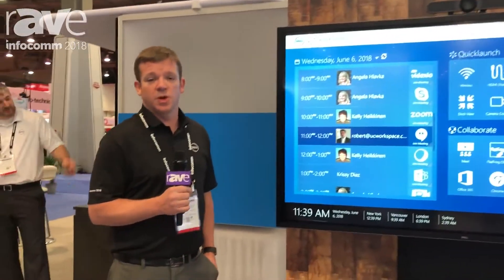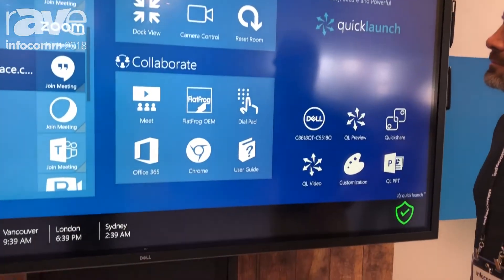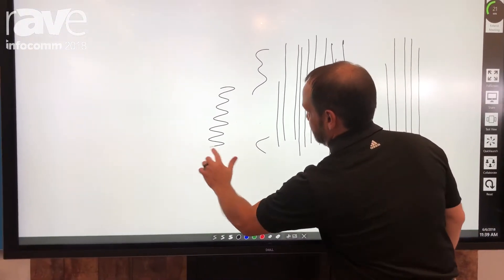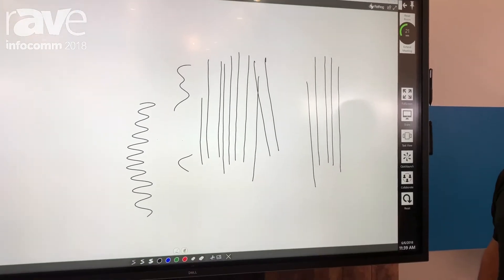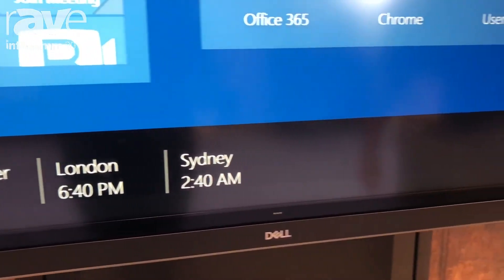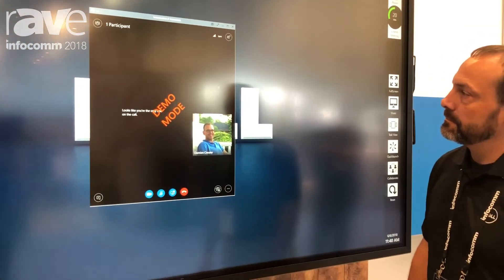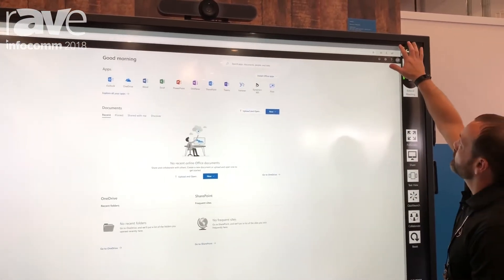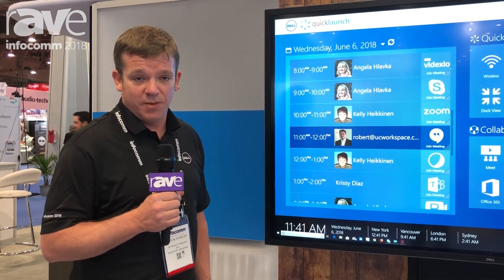InfoComm 2018: Dell Discusses C8618QT 86" Multi-Touch Display